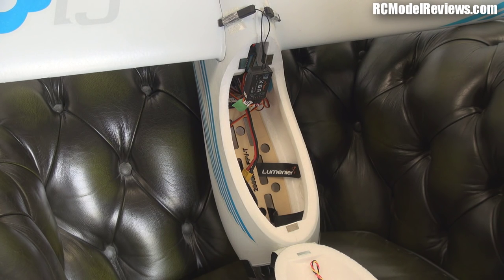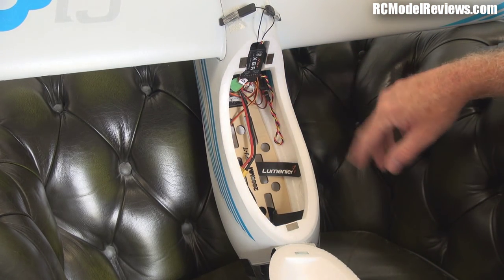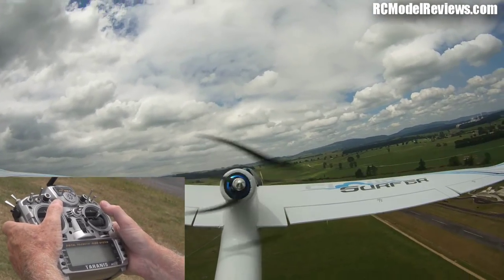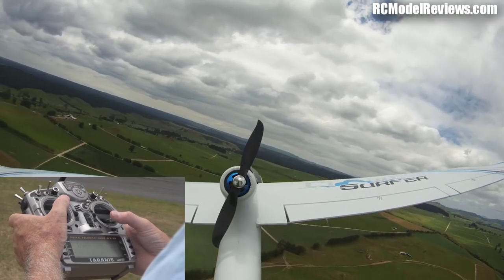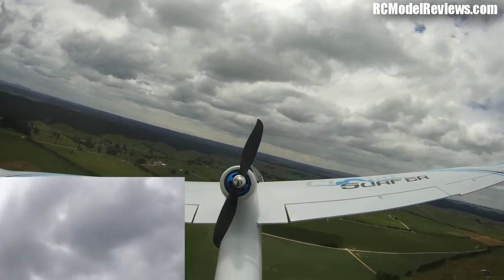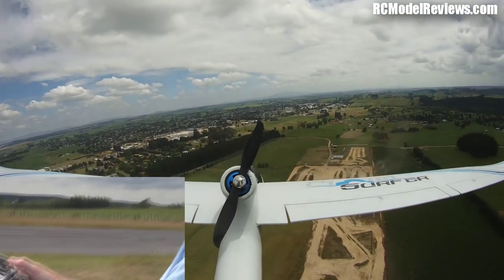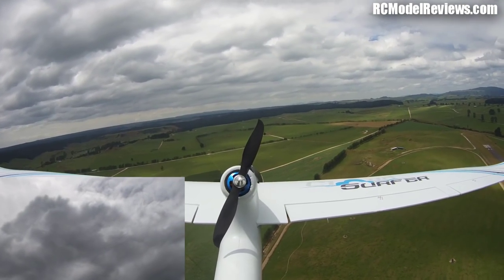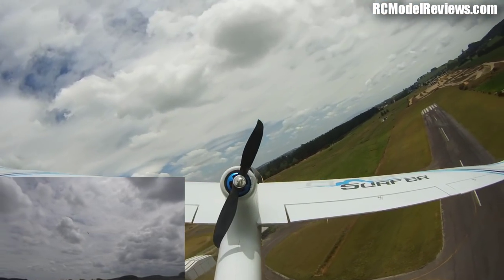FrSky variometer sensor (in action)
Some tips on installing the FrSky vario telemetry sensor and some flight footage showing how the tones, altitude information and height alert we programmed into the Taranis work when actually flying the HobbyKing Cloud Surfer RC plane.